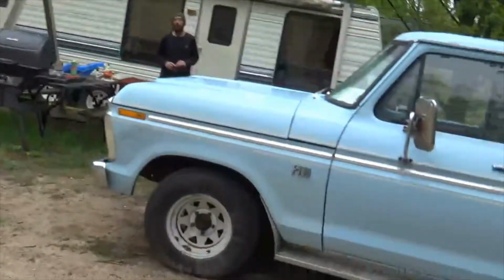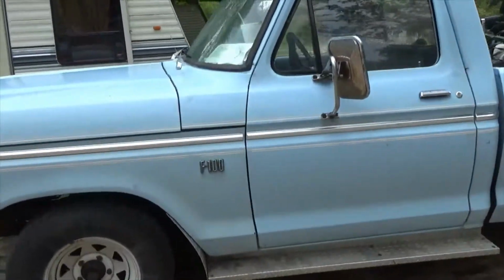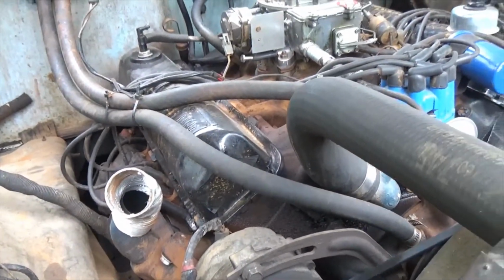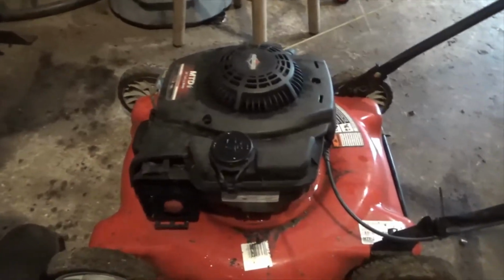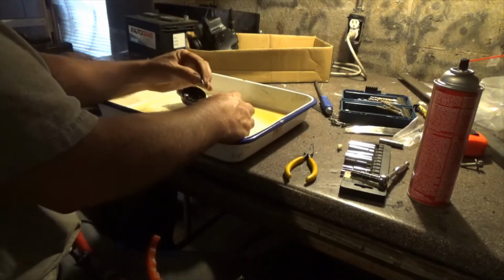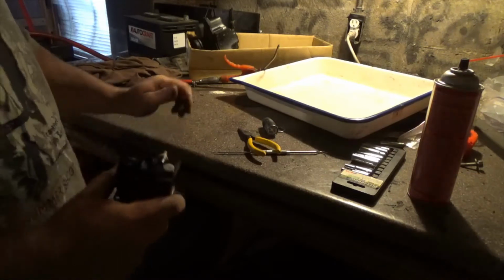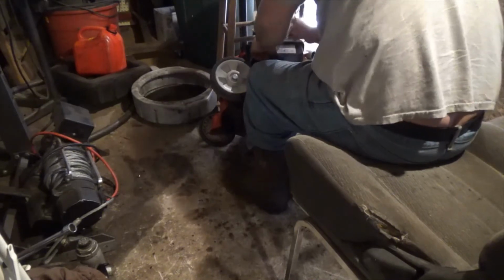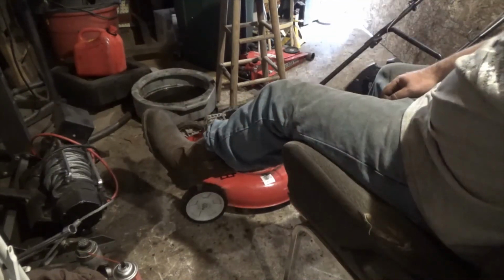I made a Promise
Cold start 1974 F100. seeing if a lawnmower is worth fixing